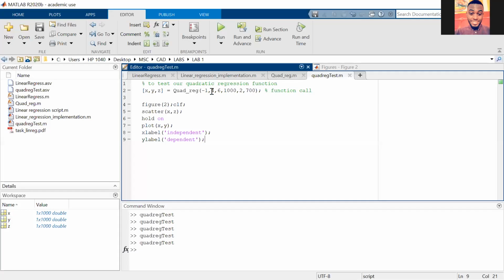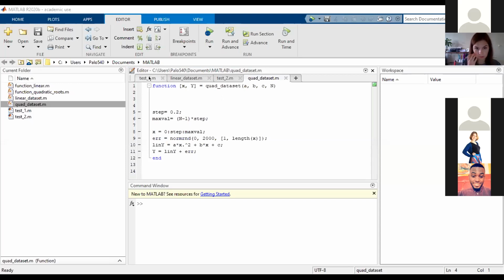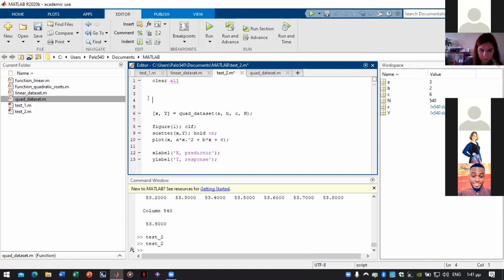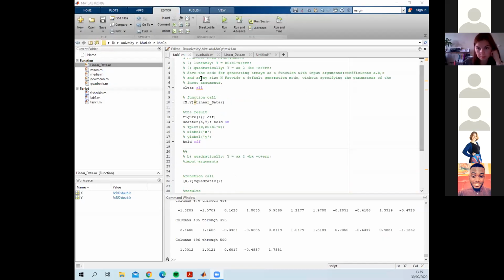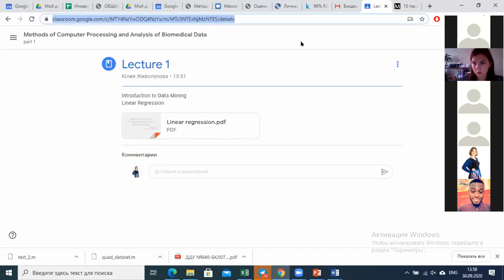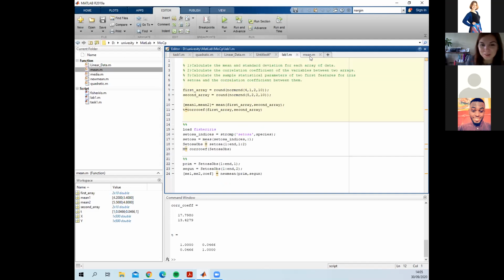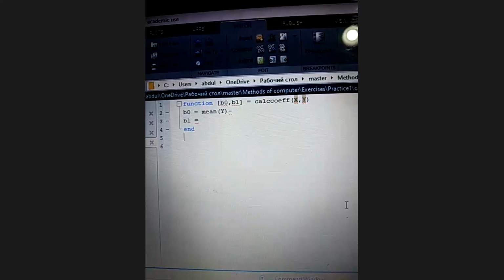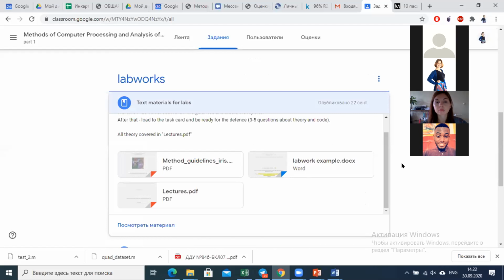Class 30/09/2020, part 2